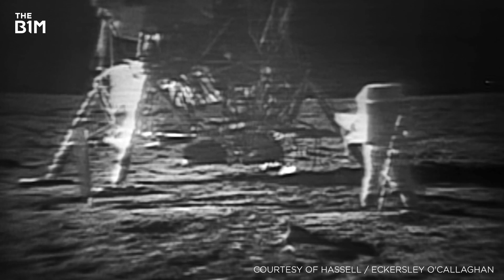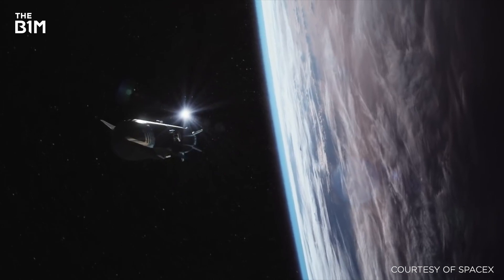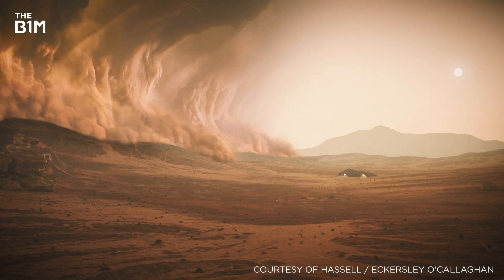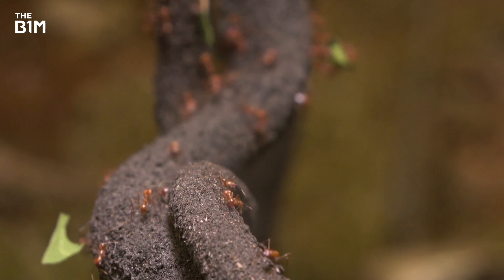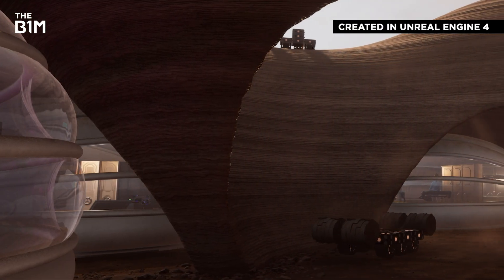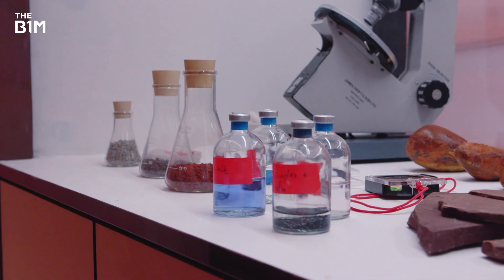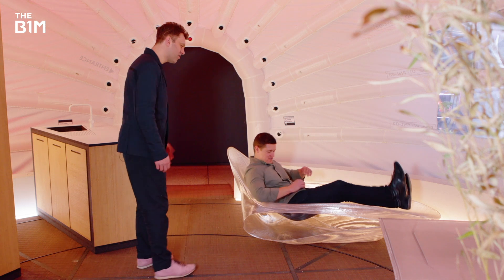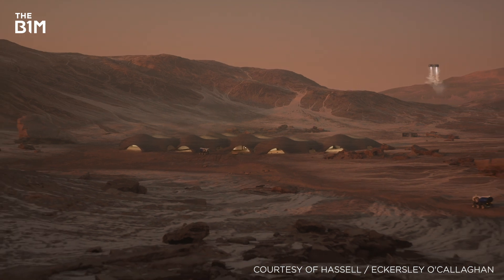THIS Is How We Build On Mars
Swarms of robots 3D printing from martian dust, cutting-edge engineering, NASA-recognised designs and inflatable pods that feel just like home. This is how we build on Mars. Brought to life with Unreal Engine

Read the full story on this video, including images and useful

This proposal was brought to life with Epic Games' Unreal Engine, one of the world's most powerful visualisation tools.

Our thanks to Epic Games, Hassell, NASA and the London Design Museum. Presented and narrated by Fred Mills. Additional footage and images courtesy of Epic Games (Unreal Engine), Hassell, Lightfield London, Eckersley O'Callaghan, European Space Agency, SpaceX and NASA.